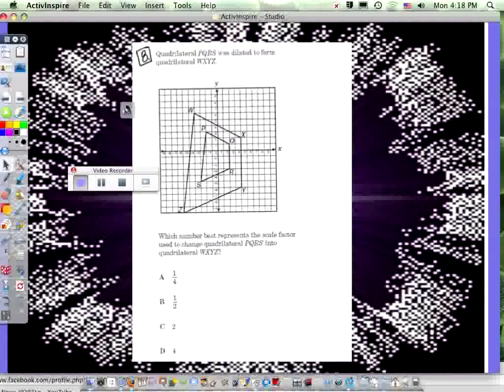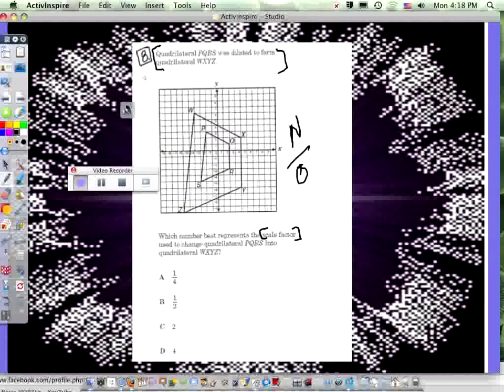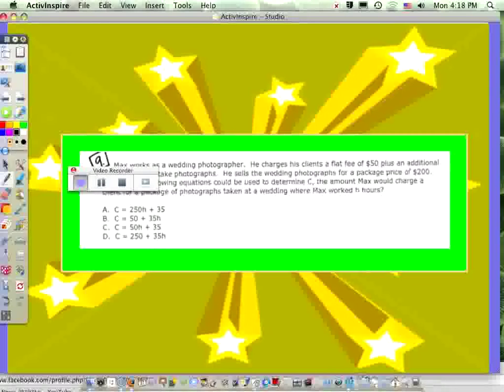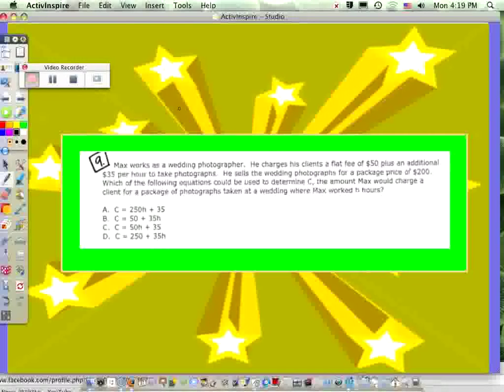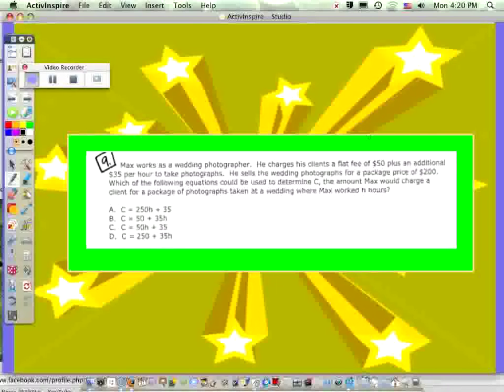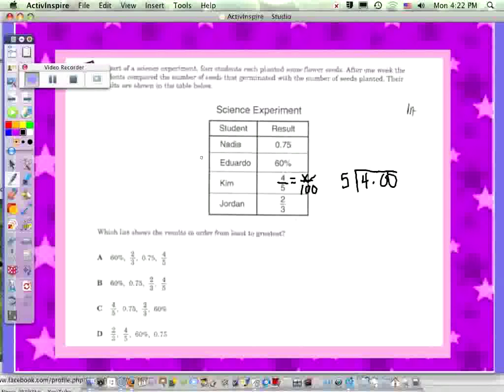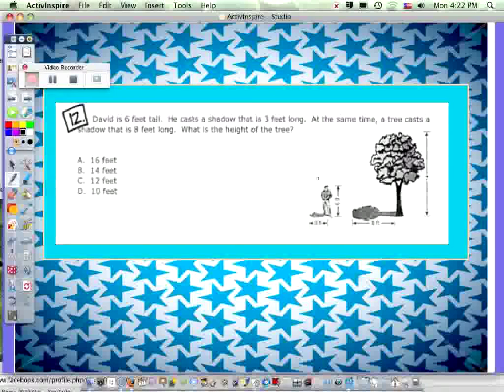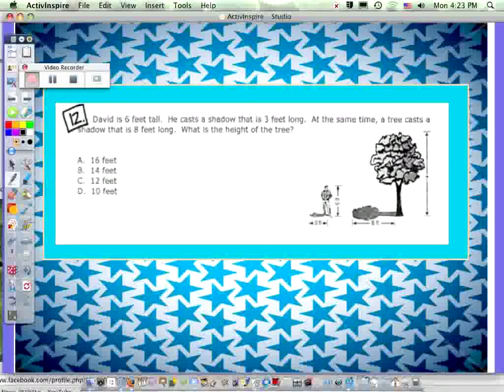day 6 part 2.mov